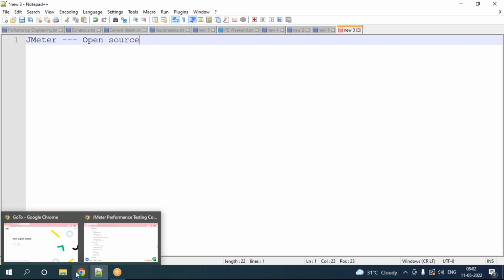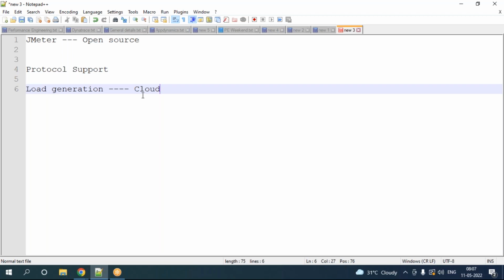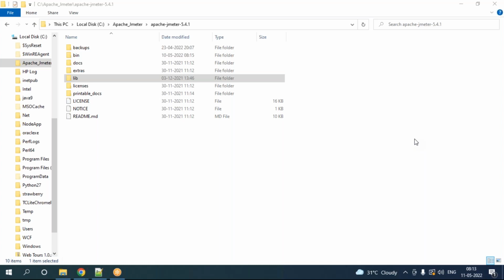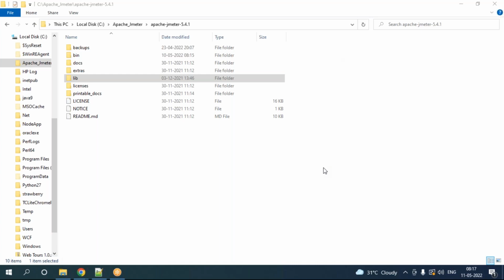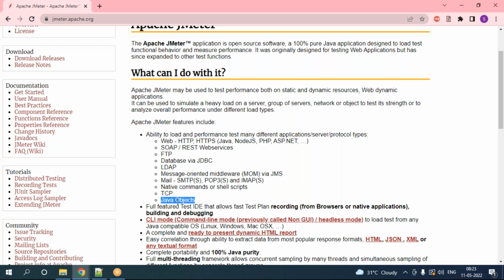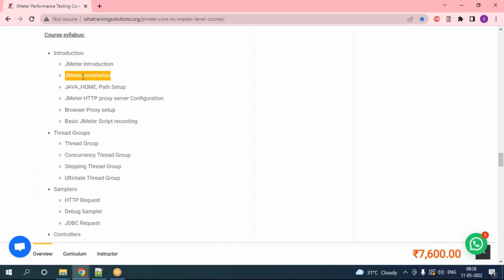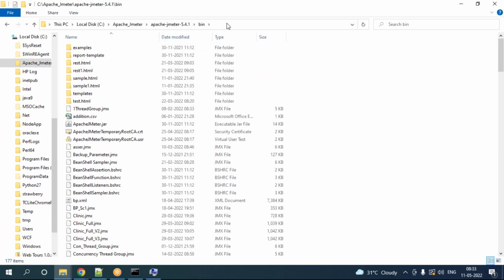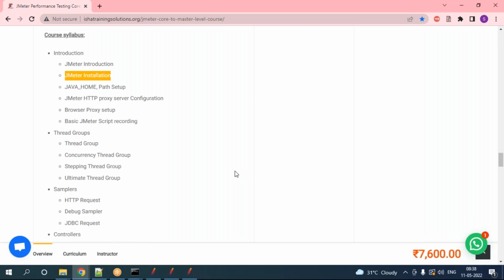JMeter Core to Master Level Day 1 On 11th May 2022. Contact /WhatsApp us on +91-8019952427 to enroll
JMeter Core to Master Level Day 1 On 11th May 2022.

2) Cloud Performance Engineering in DevOps - Core to Master Level

9) SAPGUI protocol - Performance Testing for SAP applications Using LoadRunner

19)Automated Performance : End user experience , Monitoring and Jenkins Pipeline execution – Crash Course

28)Winning New Performance Testing Clients and Presenting Performance Test Proposals

29)Crash Course On Performance Monitoring – End User Experience of Web and Mobile Apps